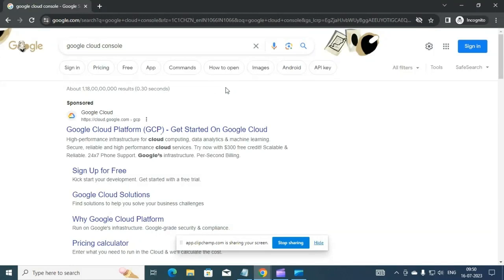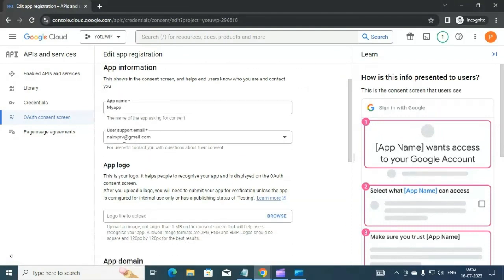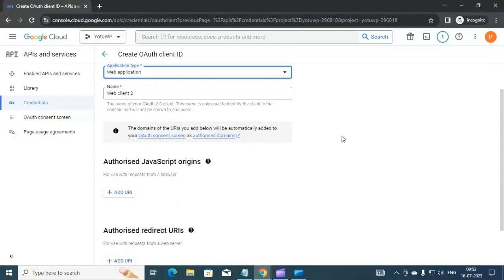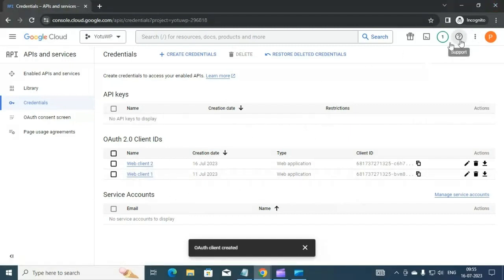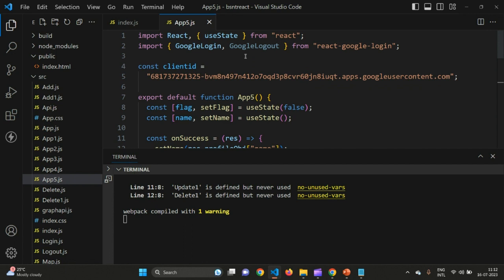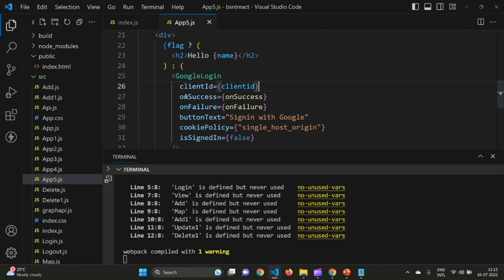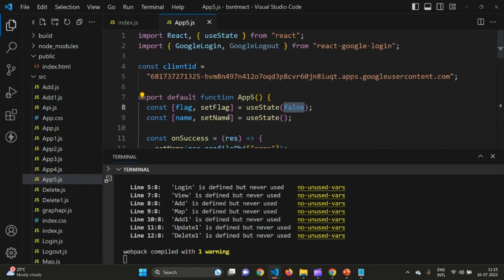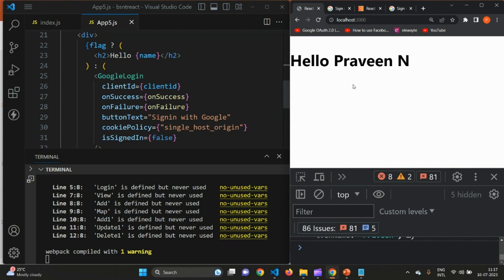#12 - Login with Google using ReactJS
In this session learn how to use the react-google-login module to add Google Authentication to your React project .